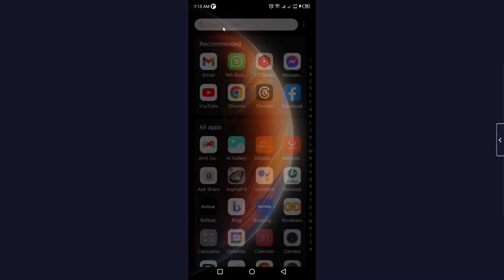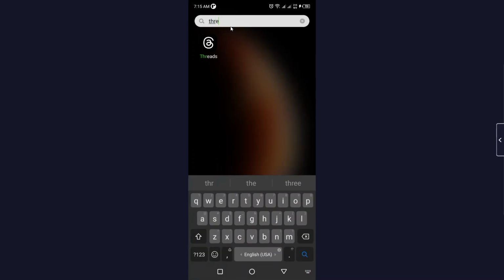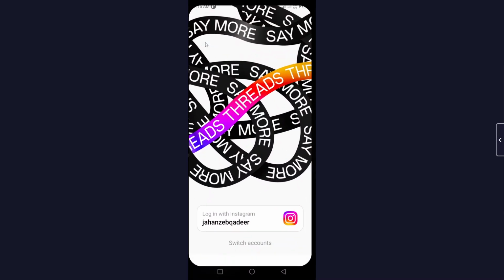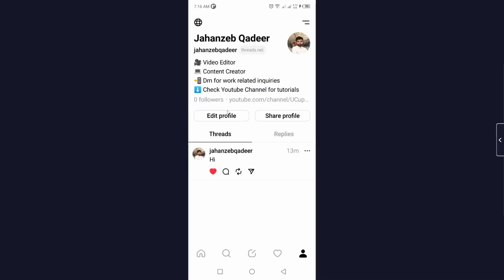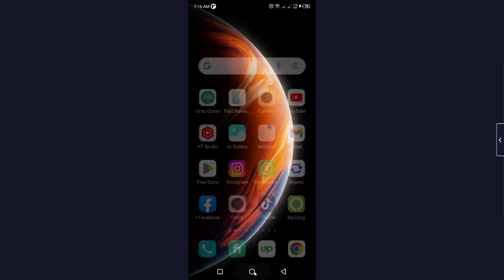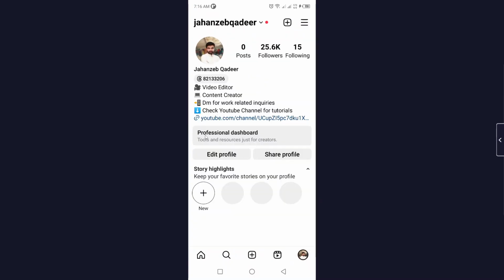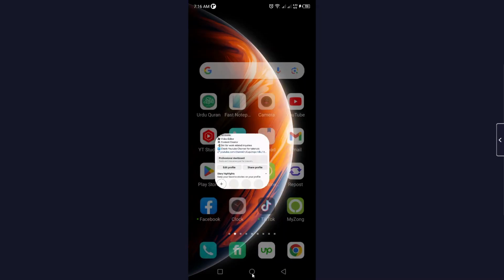How To Link Threads To Instagram